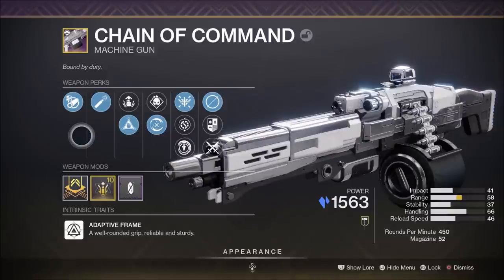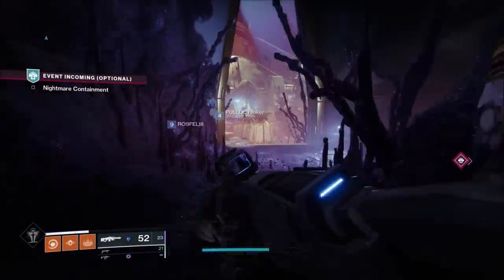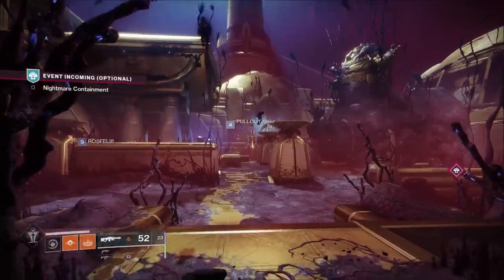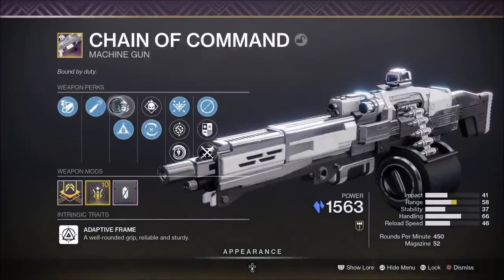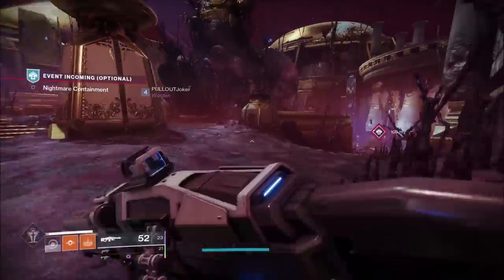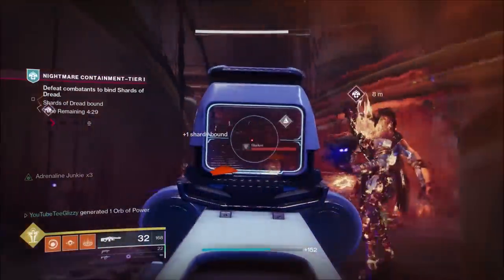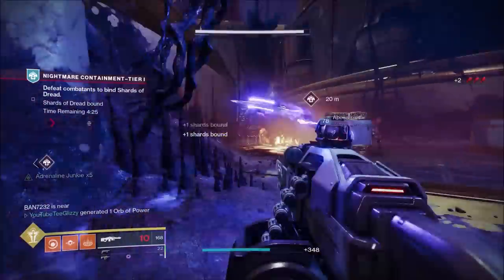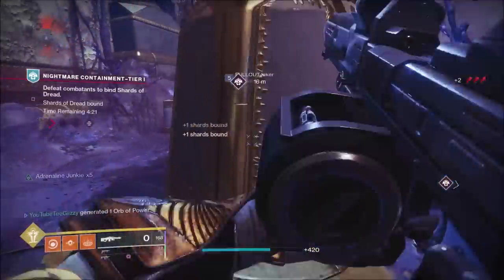First Ever Kinect Heavy Weapon! Chain of Commands is GLITCHED (Destiny 2)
In this video we show you a fun glitch with Chain of Commands! Now Destiny 2 has its first ever Kinect Heavy weapon